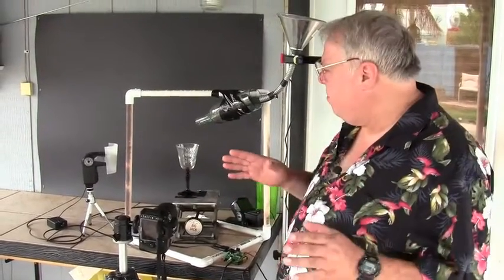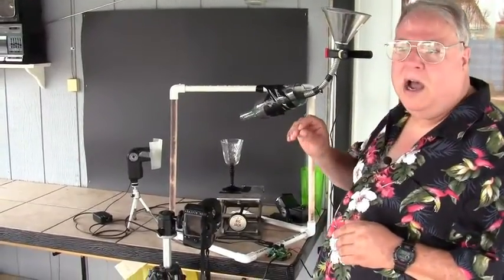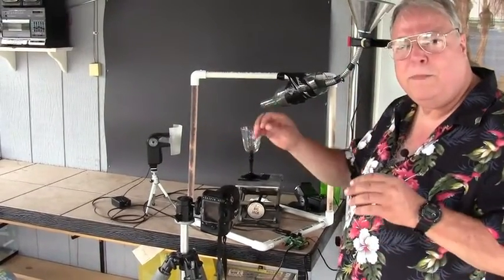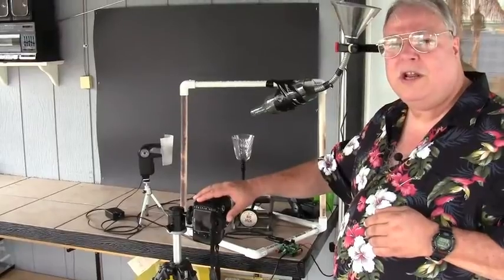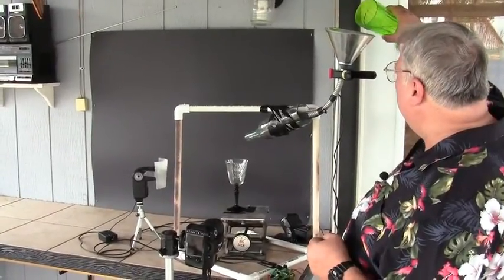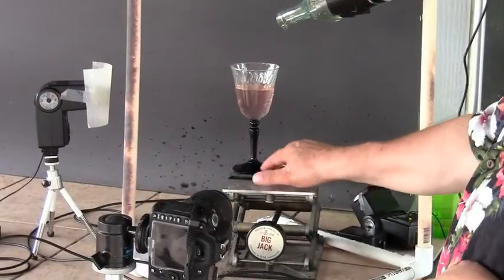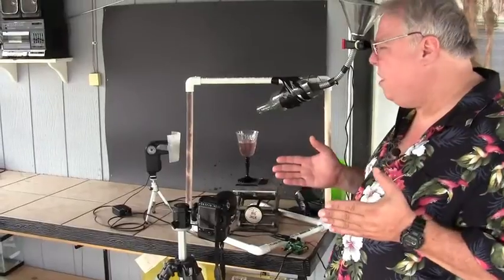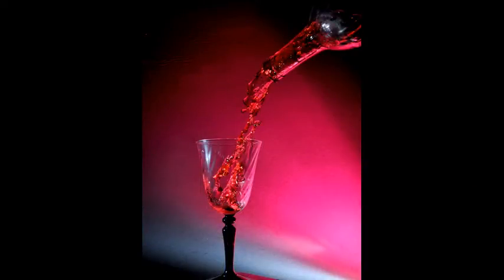High Speed Photograph of Wine Glass and Bottle Pour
The video shows a set-up for capturig a high speed photograph of a pour from a wine bottle into a wine glass using Photo Ballistic Systems' equipment.  These photographs were taken with the MD-Basic Camera / Flash unit, but the MD-Basic unit would work fine as well.   For instruction on this set-up and others go to our web site.